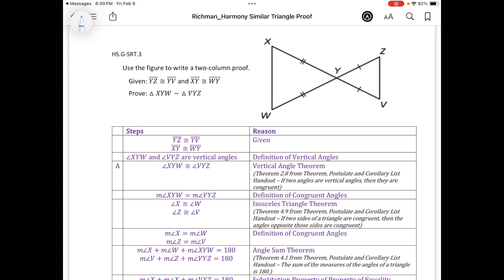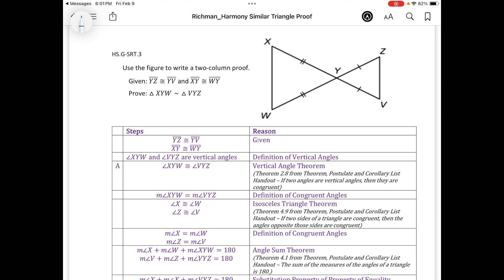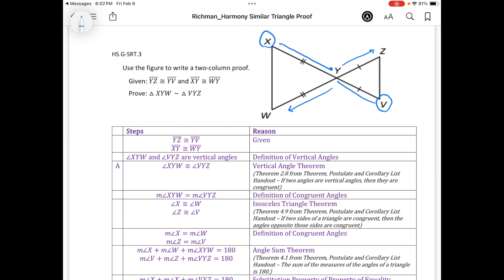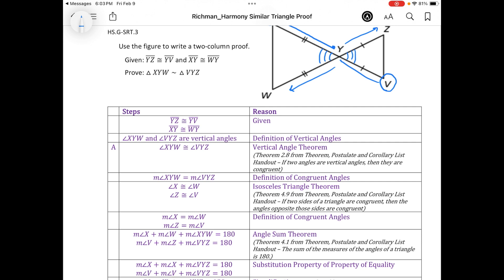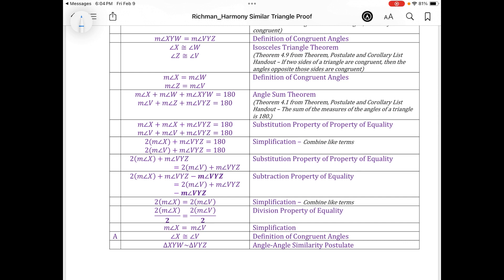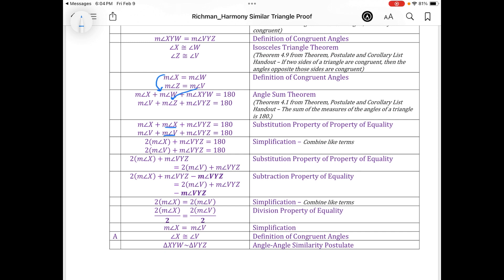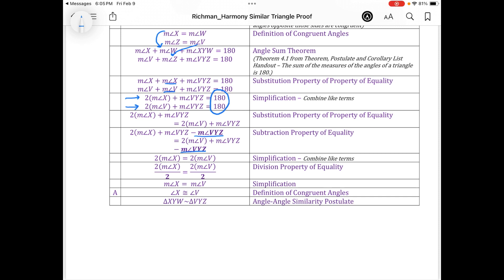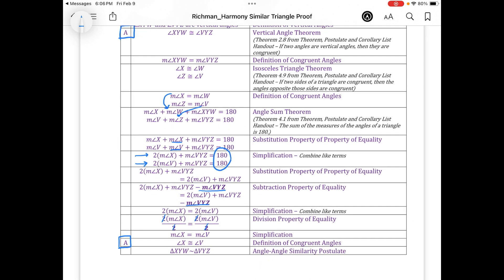Similar Triangle Proof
My proof discussion for Similar Triangles using a two column proof for MATH 614